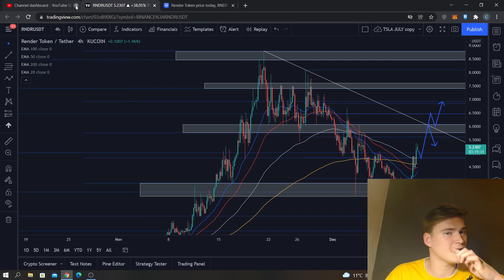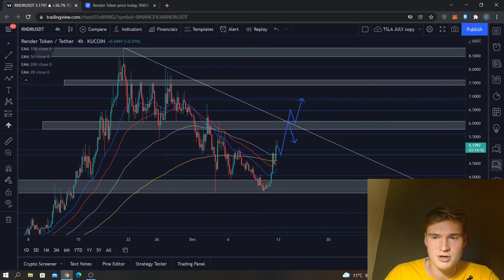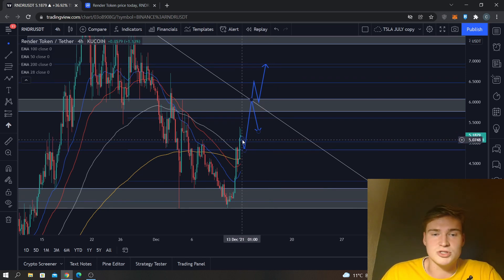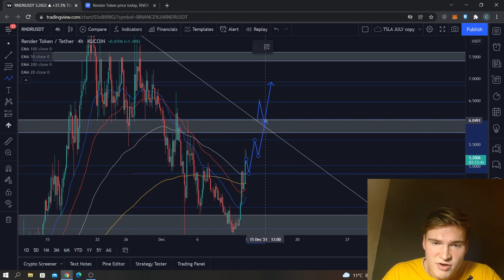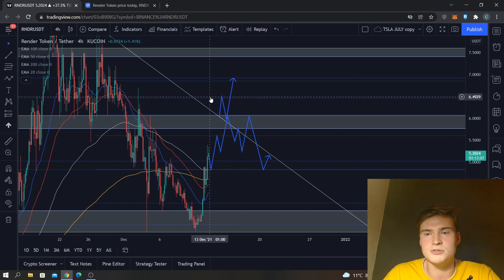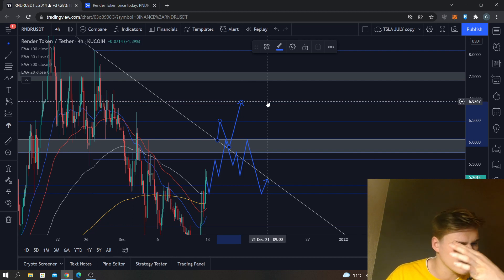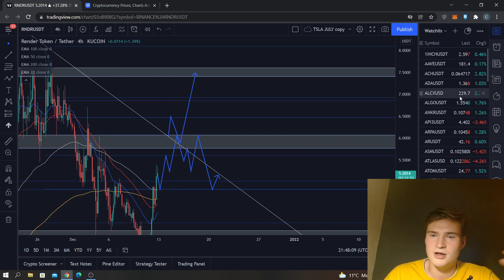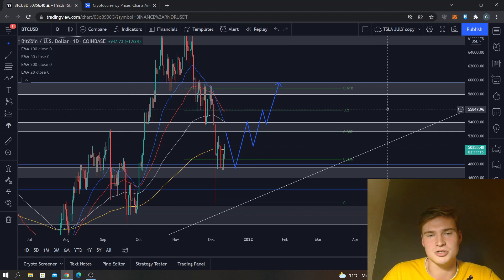Render Token Price Prediction & Analysis 2021 (RNDR) | UP TO SIX DOLLARS!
RNDR Price Prediction: Render token is an interesting project in the whole crypto sphere and the price is also looking bullish right now, so in this video my opinion on where it can go in the upcoming two weeks!

Make sure to leave tips and suggestions for future videos down in the comments as I will read all of them to ensure better quality every week and videos that you really want to see!

Cilinix FX Capital strives to provide honest educational material for Forex, Investing, the Cryptocurrency sphere and Personal Finance. Our vision was established because of the insane amount of scammers and people, who are not honest about trading, crypto and investing, there is in the entire industry. We want to make a difference by providing free education and honest advice without making false promises that you will easily become rich and wealthy.